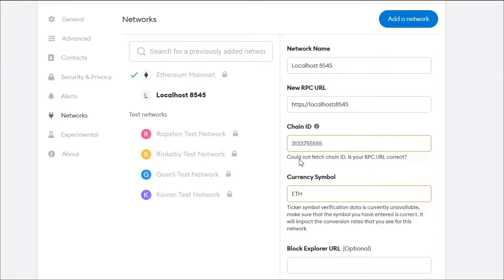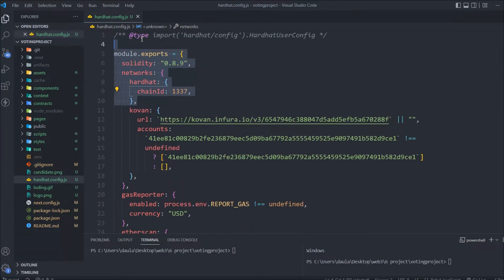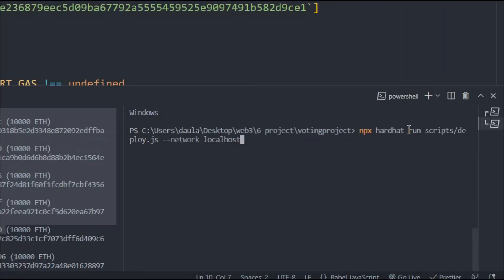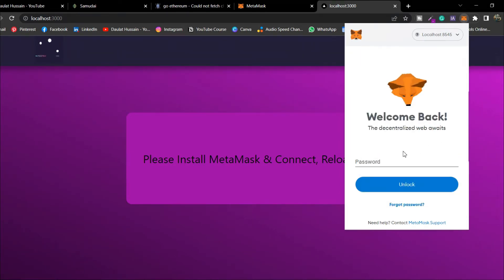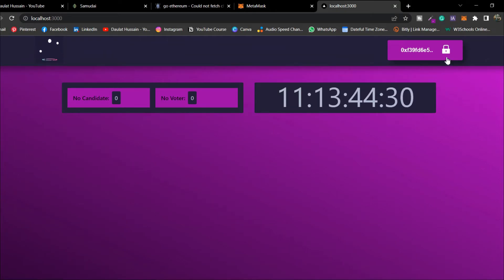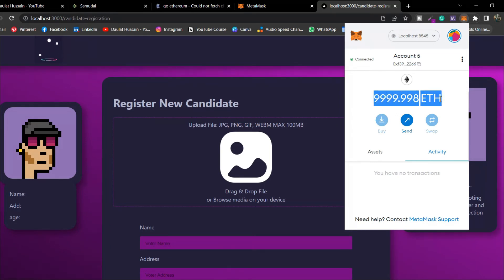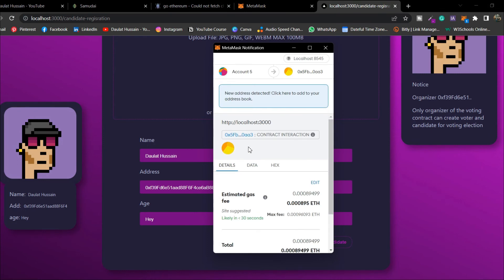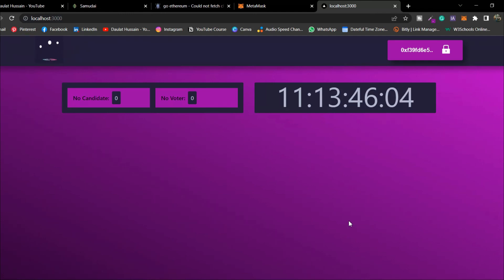ChainID - Could not fetch chain ID. Is your RPC URL correct? | Connect LocalHost With MathMask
If you are using the Ethereum Mainnet, try toggling networks.  Specifically, tap on the top of MetaMask where it says "Ethereum Main Network", then tap "Ropsten Test Network", then tap again and revert back to "Ethereum Main Network".

Please make sure you are also on the latest version of MetaMask.

If you are on a custom RPC network, make sure to have the ChainID field # entered in the field.

Invalid warning: Could not fetch chain ID. Is your RPC URL correct?

New Project 00:01:45

PLayList Course

Workout Video: